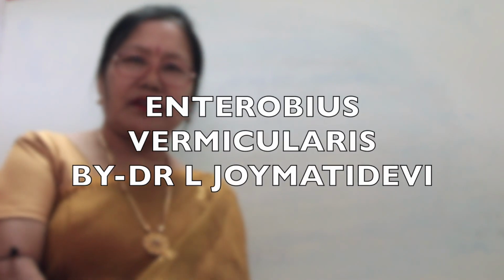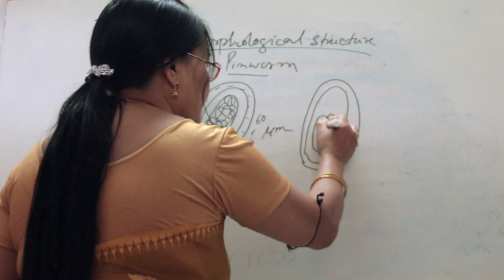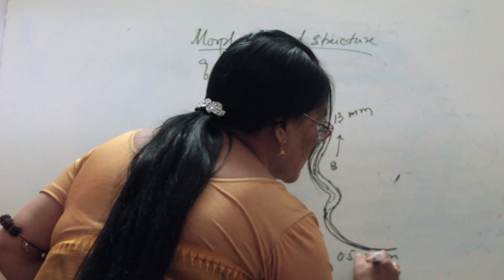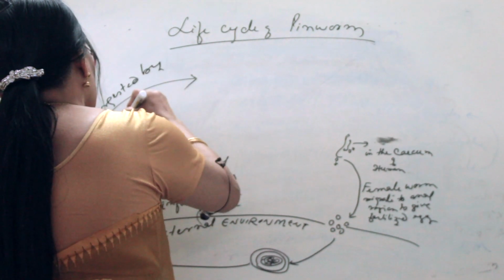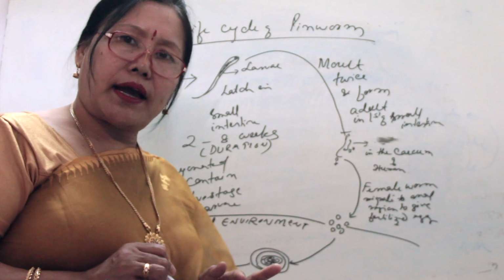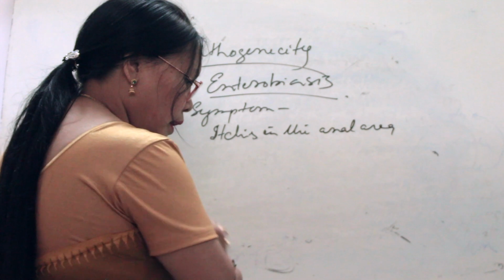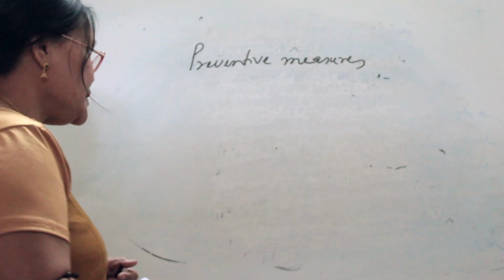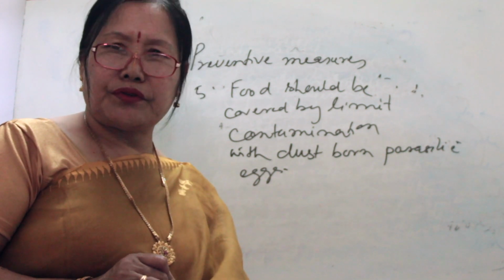ENTEROBIUS VERMICULARIS/PIN WORM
This video is about ENTEROBIUS VERMICULARIS , which is also commonly known as pin worm